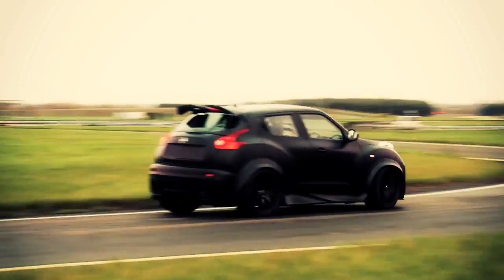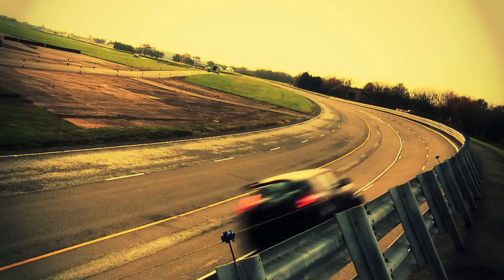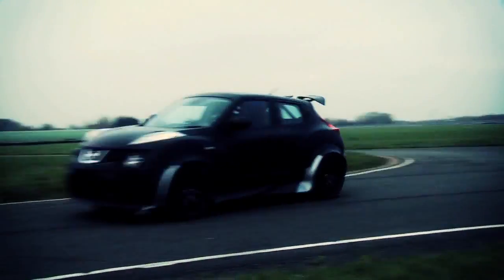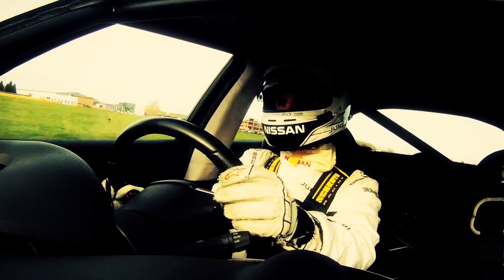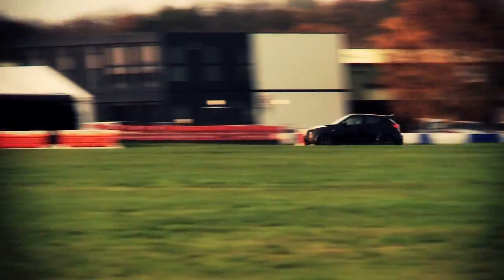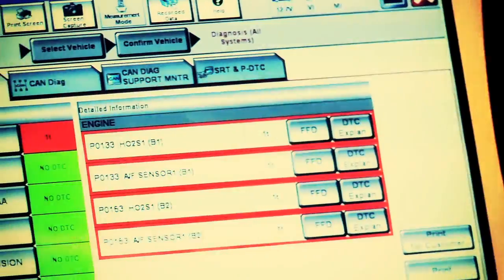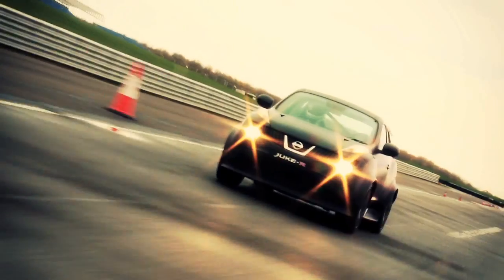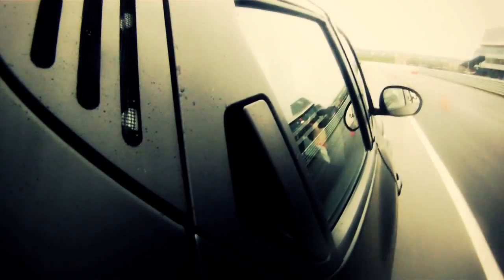Nissan Juke-R Shakedown and Testing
The moment has finally come for Juke-R to hit the track! With the build complete, engineers take Juke-R to MIRA proving ground to check all systems work correctly before heading to Silverstone to push the car's limits. It looks like a Juke but sounds like a GT-R, and performs like one on its first circuit tests.

The build video series is now complete, but there is still much more to come from Juke-R